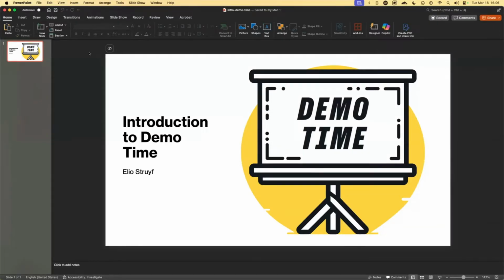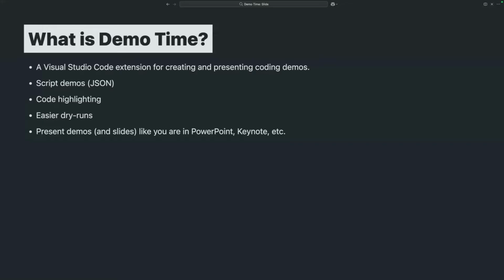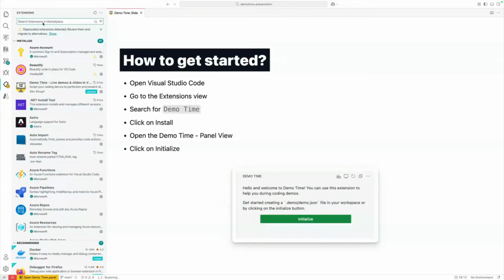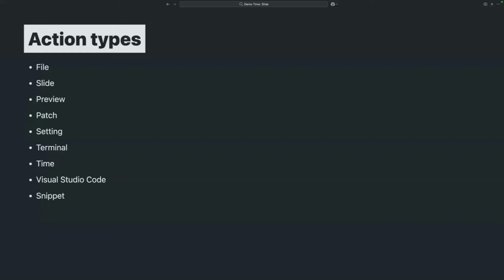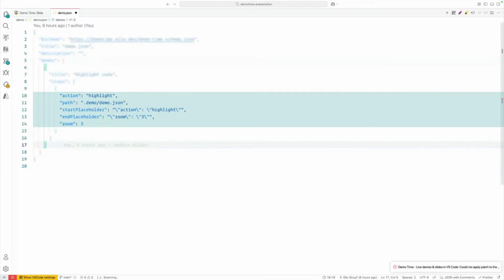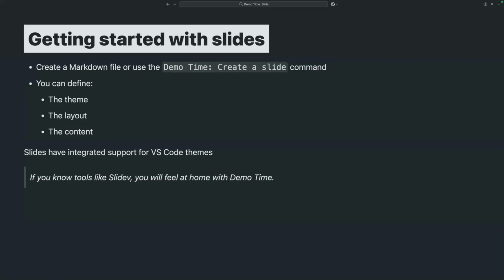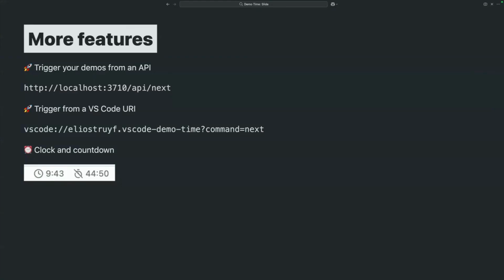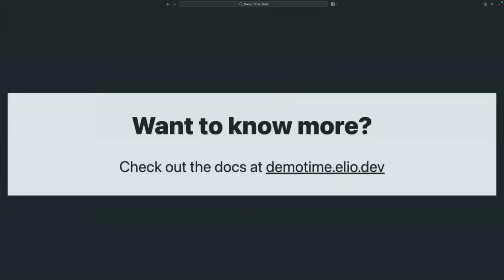Introduction to Demo Time – Use Visual Studio Code as your presentation tool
In this session, recorded for the GitHub Stars community, I introduce Demo Time, a Visual Studio Code extension that helps you give smooth, stress-free live coding demos.

Whether you're a developer advocate, conference speaker, or just want your code walkthroughs to be flawless, Demo Time has your back. From inserting code snippets to highlighting important sections and running commands live — it’s designed to keep your audience focused on what matters most.

💡 Features Covered:

Insert and highlight code effortlessly
Queue and run terminal commands
Keep your flow seamless during live demos
Works great with Markdown and Notebooks
Fully customizable and open source!